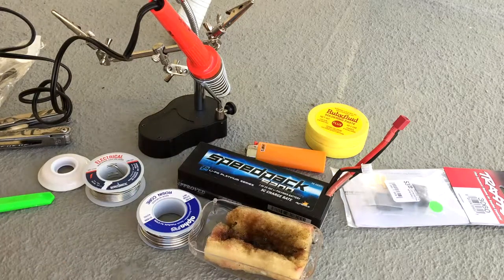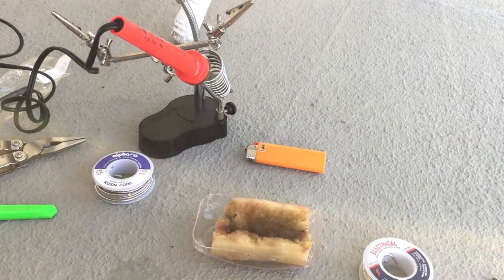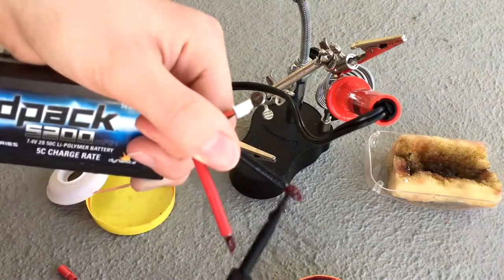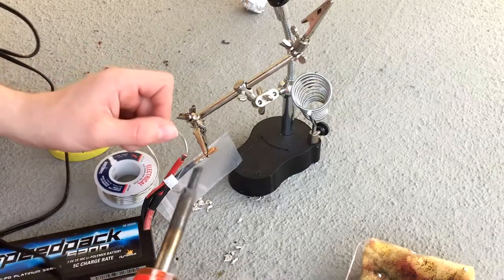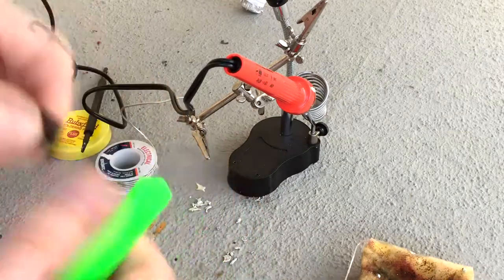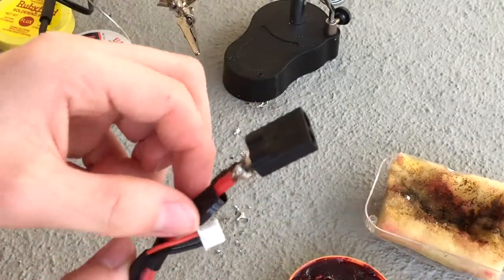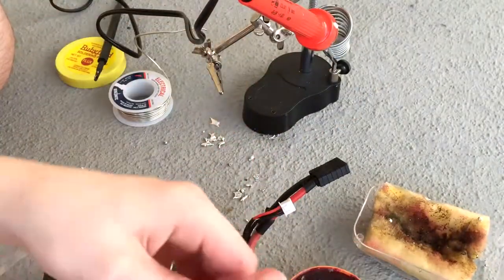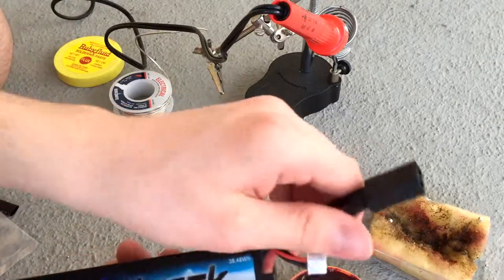Soldering Rc Lipo Battery Connectors